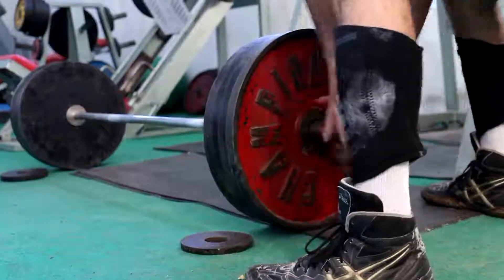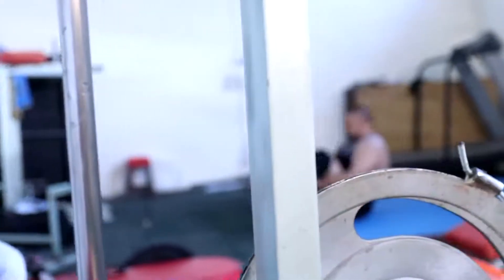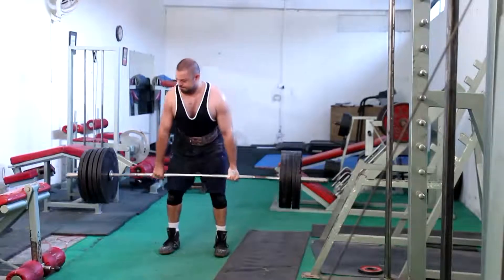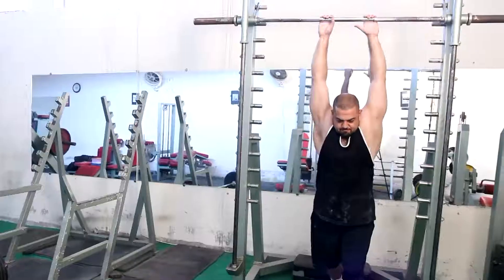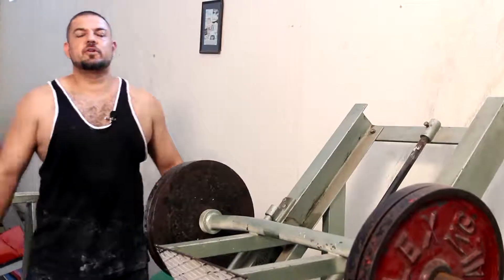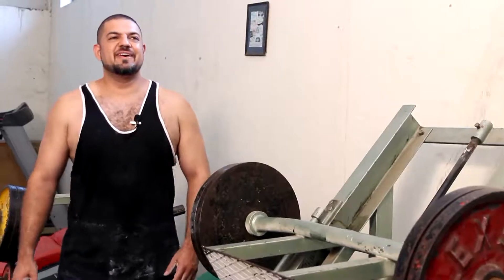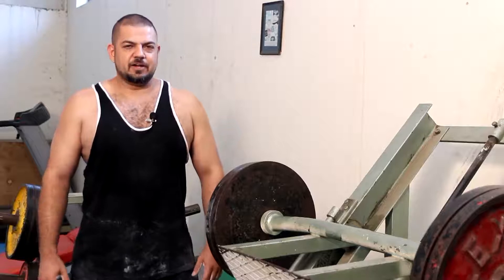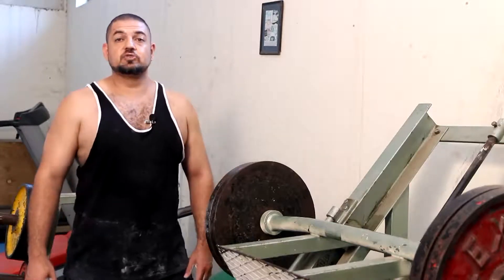Getting STRONGER With Yasser (Part 2/4)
Part 2/4 - Afternoon Deadlift Session... 240kgs for 3 singles on a VERY hot and humid July day!